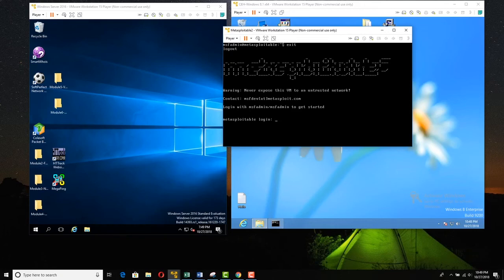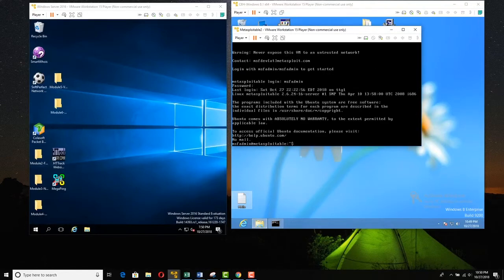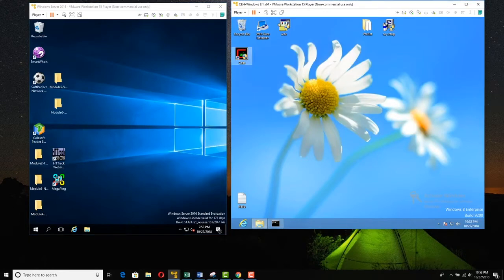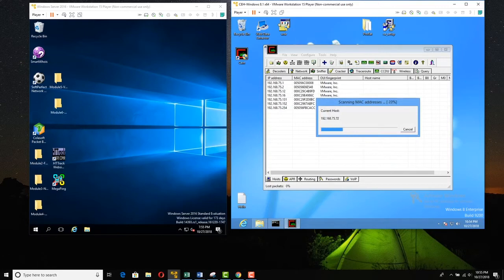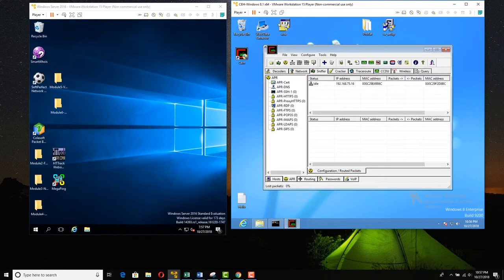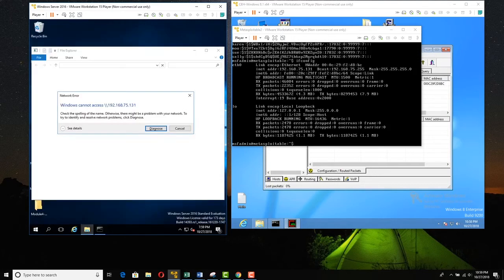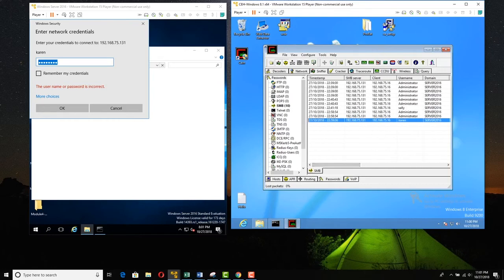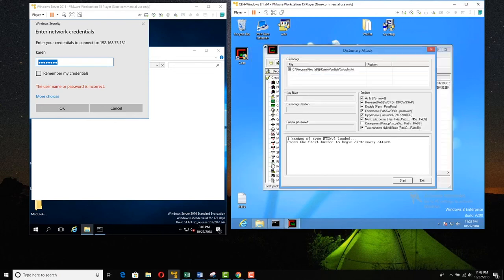7.9 - Intercept and Crack a Network Login Act